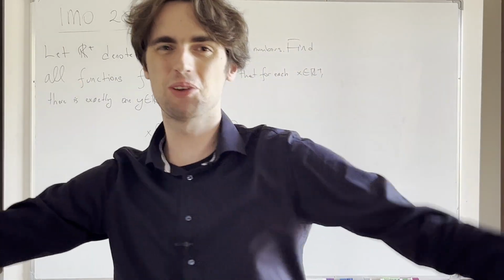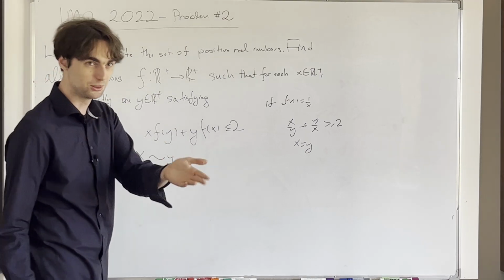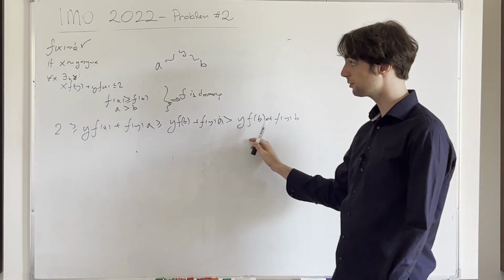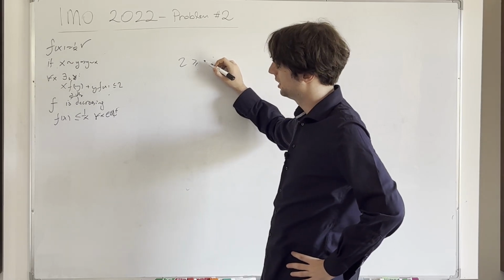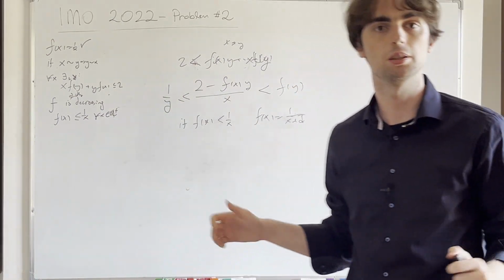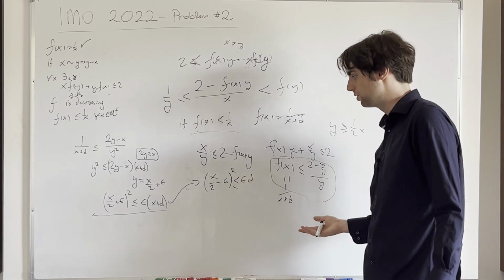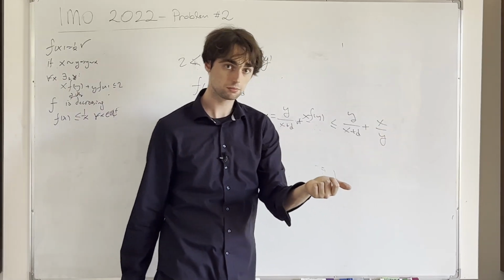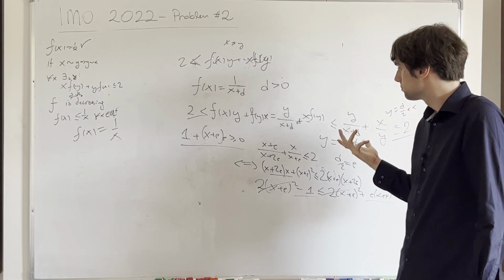IMO 2022 - P2: A very unique functional inequality !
This is a unique functional equation for which you really only need to know what functions are. There's no heavy theory involved.
Latex:
    Let $\mathbb{R}^+$ denote the set of positive real numbers. Find all functions $f: \mathbb{R}^+ \to \mathbb{R}^+$ such that for each $x \in \mathbb{R}^+$, there is exactly one $y \in \mathbb{R}^+$ satisfying$$xf(y)+yf(x) \leq 2$$

TIMESTAMPS:
00:00 Intro 20 - 60/90 - 270
01:02 How do we begin? Take 5 mins
02:30 Couple of ideas
04:20 Exploring one idea
06:15 Competition philosophy
06:55 What if x~y
08:30 Reflecting on progress
09:50 Figuring out the next step
11:10 What the problem is boiled down to
11:50 Idea exploration
14:20 Trying an idea
16:25 Pause for 3 + Checking work
20:20 Going down a different path
23:41 Reflections on the problem